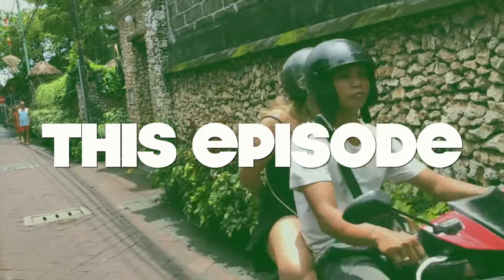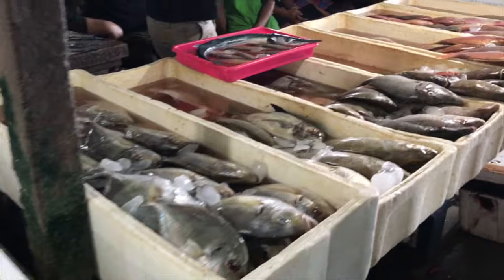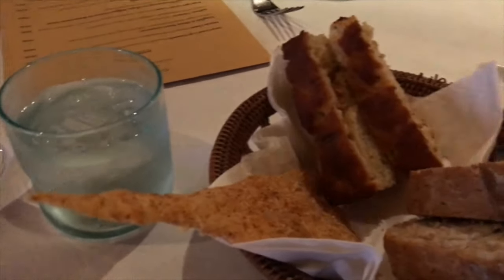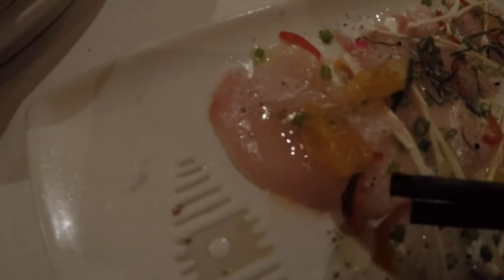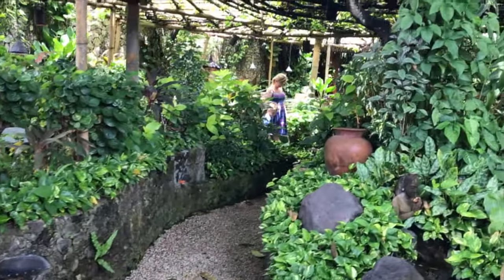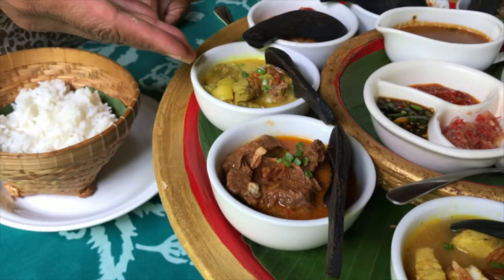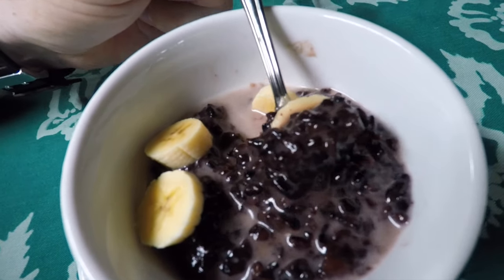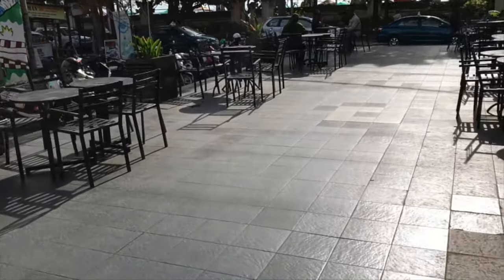Hungry In Bali - Seafood Market, Sardine, Poppies Restaurant & More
In January/February 2019 I visited Bali for a personal trip to find some time to relax. I hunted around to find three types of food experiences; exotic, both in taste and atmosphere; value, meaning you just can't go past what you get for your money; and lastly, something that tastes great - this won't be what you think lol.

What have been your best food experiences in Bali? These three meals really only scratch the surface of what's on offer. Balinese cuisine really is something special. And so are the people.

Feel free to make some food suggestions in the comments below.

BTW: I filmed this in 1080p using only my iPhone X and GoPro which was playing up - because that's what GoPros do, right? So please excuse the lack of mouth-watering videography lol.

Got any suggestions for where or what I should do a video on? Leave them in the comments below.